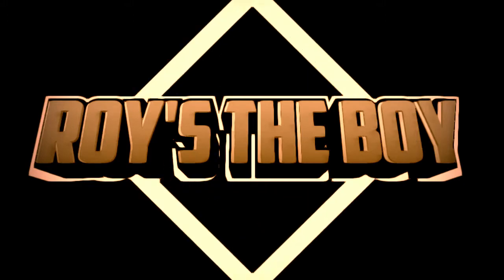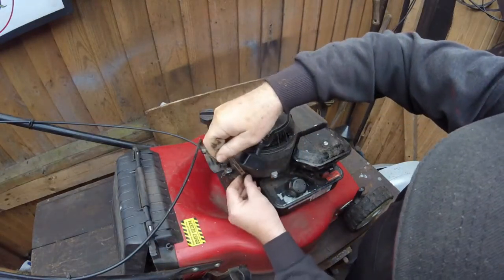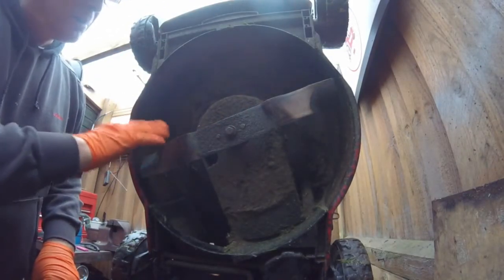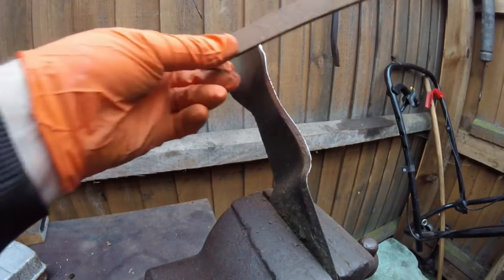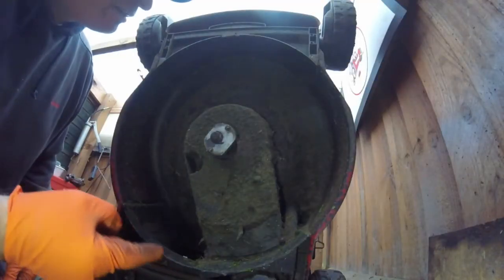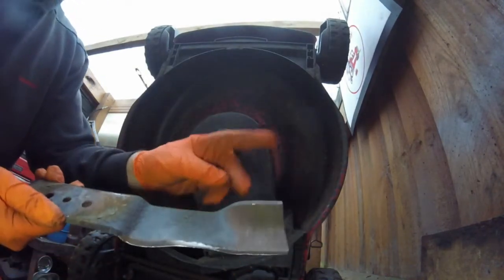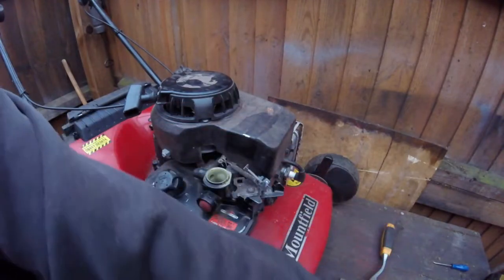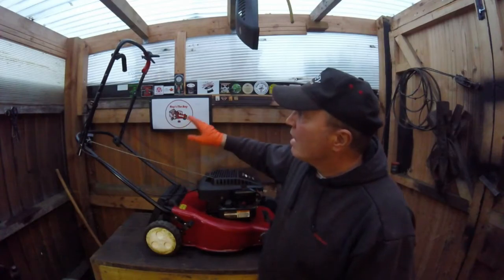HOW to SERVICE Your LAWN MOWER and SAVE MONEY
In this video i show you how to service your own lawn mower to save you money.
The basics is changing the oil, spark plug, airfilter, sharpen & balance the blade, check the cables, ]& clean the mower.

Dewalt impact driver

GT Ultrasonic Cleaner

Wireless N Repeater

GoPro Hreo 4